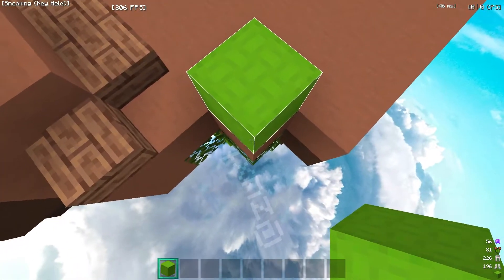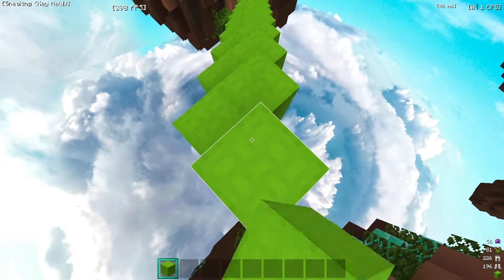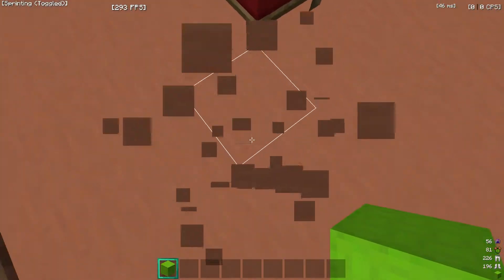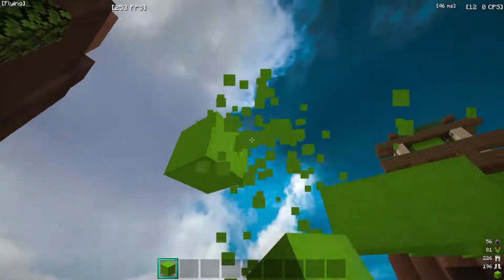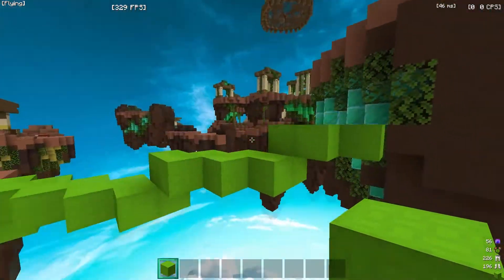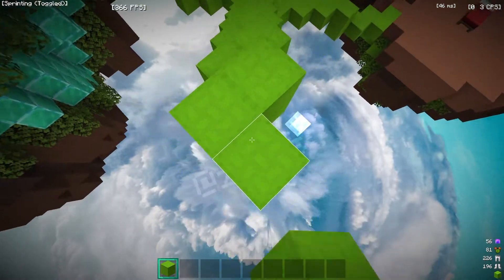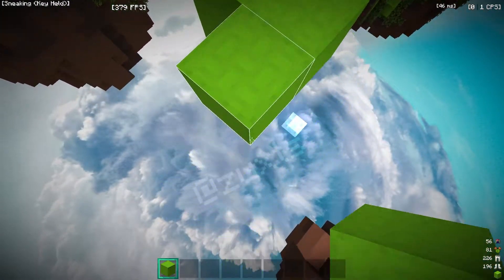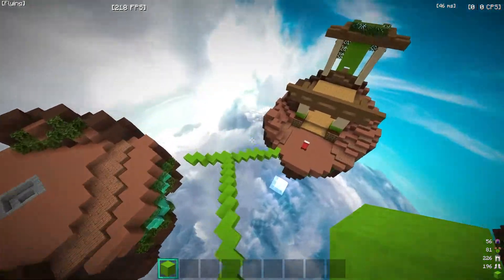How To DIAGONAL STAIRCASE SPEED BRIDGE | Hypixel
In this video, I teach you guys how to diagonal staircase speed bridge in Minecraft!